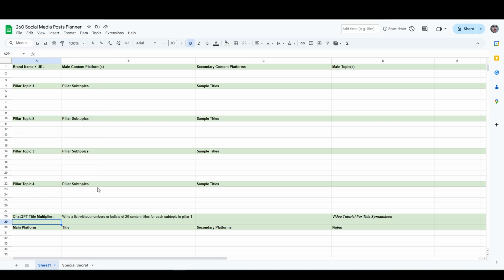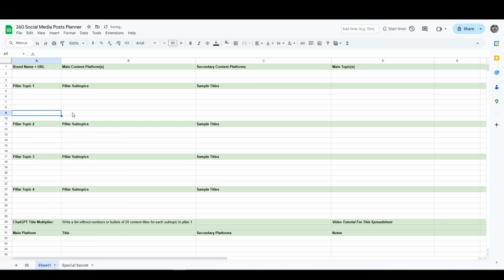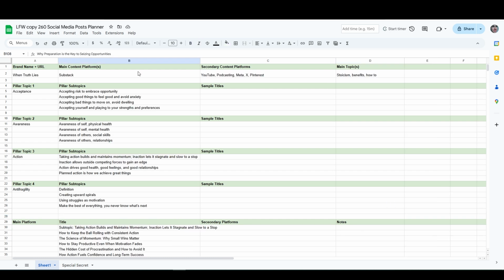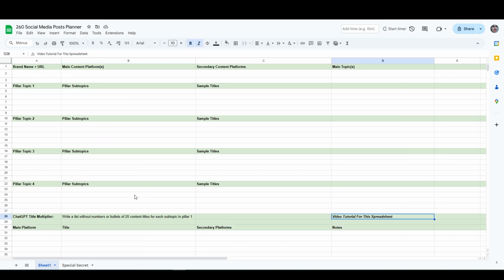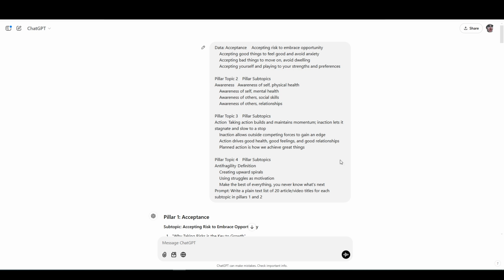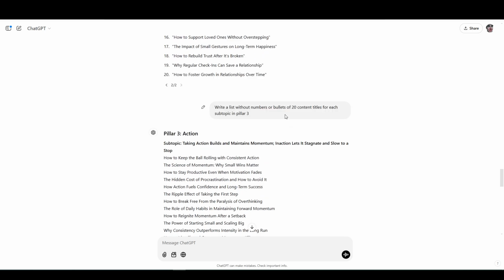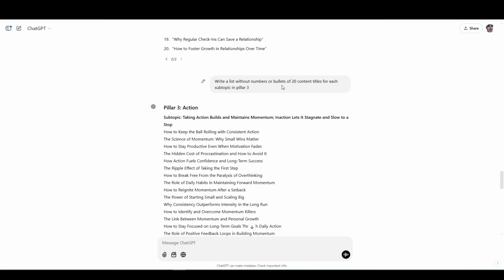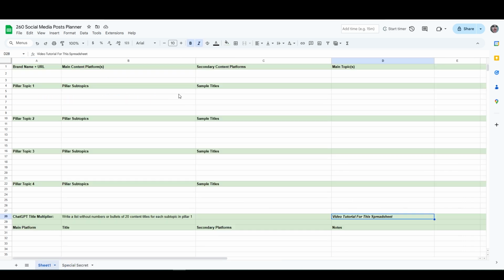How to Plan 260 Content Topics in 15 Minutes With ChatGPT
Want to plan a year of content in one day? One day is too long! Do it in fifteen minutes or less with this simple spreadsheet and ChatGPT method.

Using your existing knowledge, simple research, my spreadsheet, and a few custom ChatGPT prompts, you can easily create hundreds of content topics with specific, clickable titles in less than 15 minutes.

Remember to get my full list of ChatGPT prompts (link in the spreadsheet) to help you create the content for your year's worth of topics! 260 titles is one piece of content for each weekday in a year.

Whether you post on social media, your own blog or YouTube channel, or a newsletter platform, planning topics ahead of time is one of the best ways to publish more often and hone your content marketing skills.